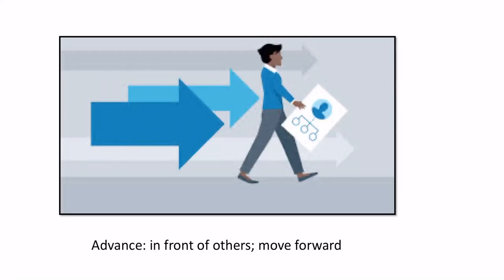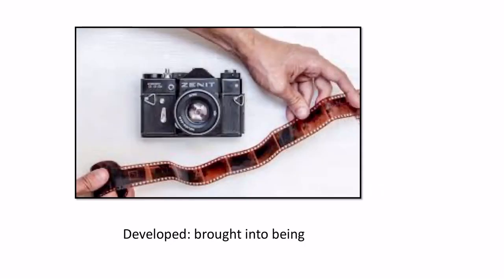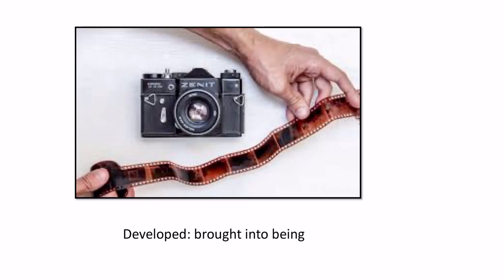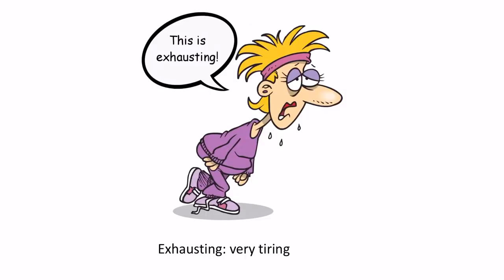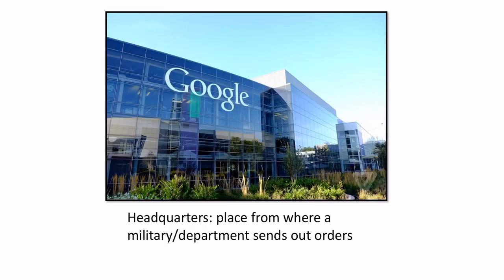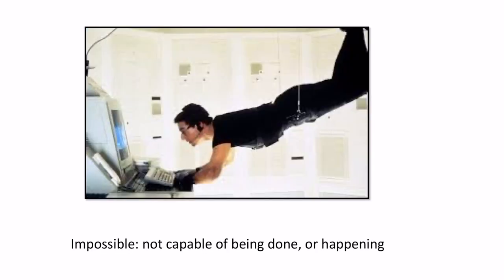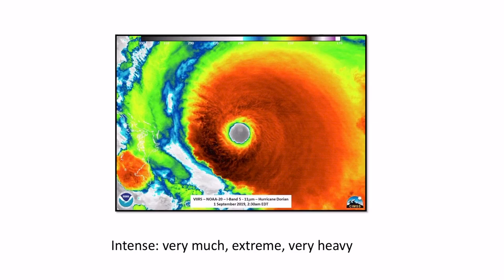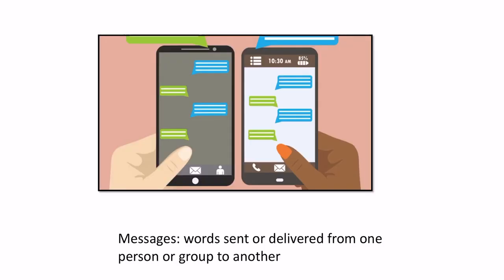Vocabulary “Navajo Code Talkers”